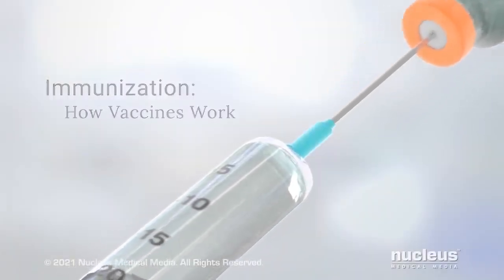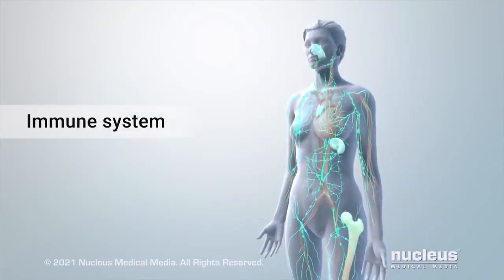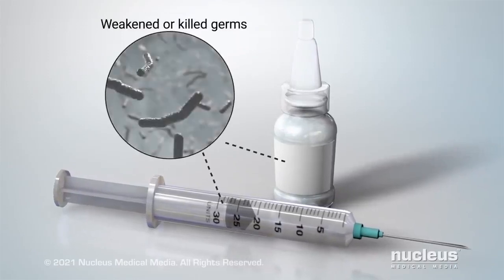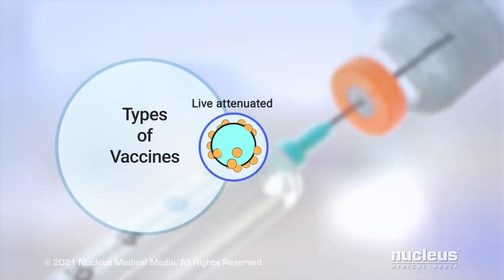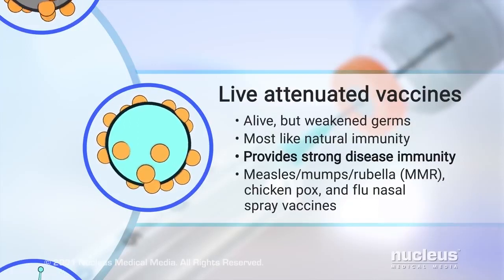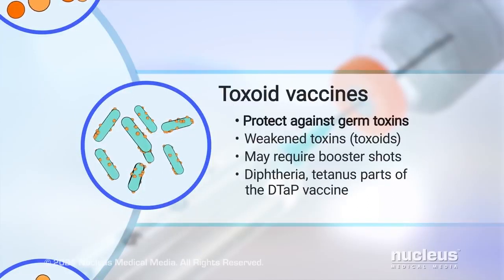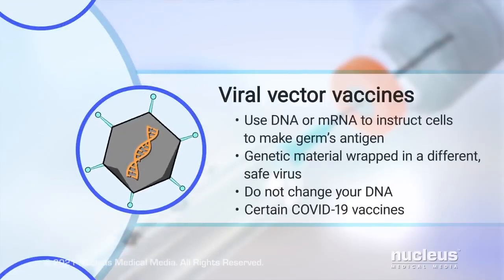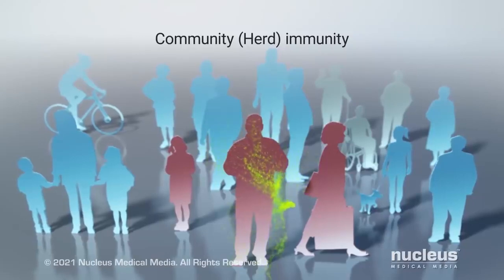Kenapa Kita harus Vaksin???